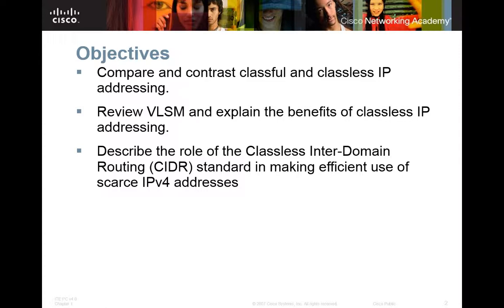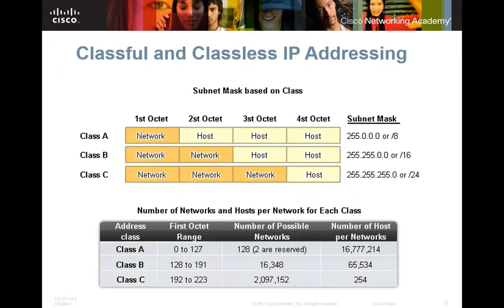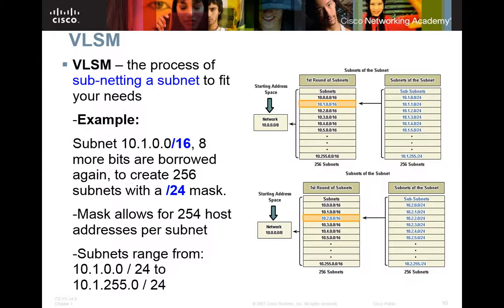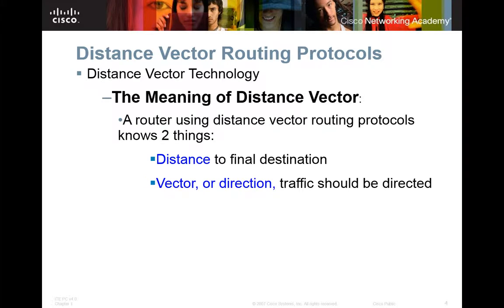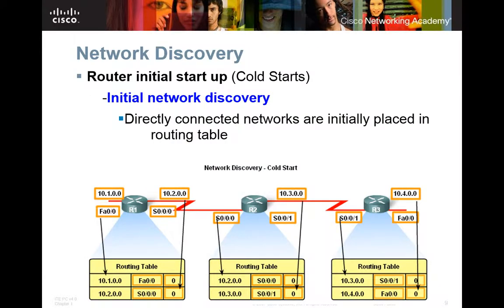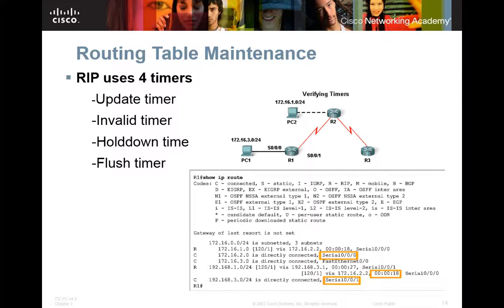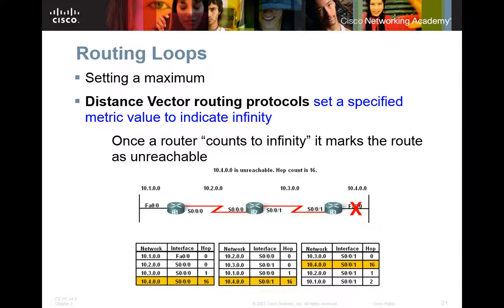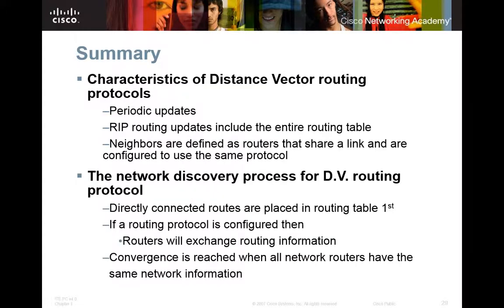intro to rtg 4 7